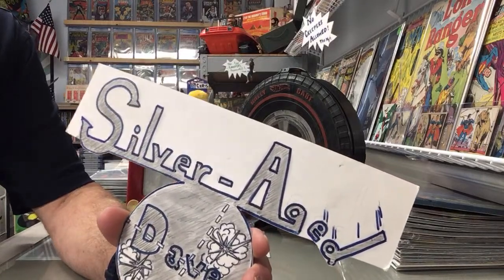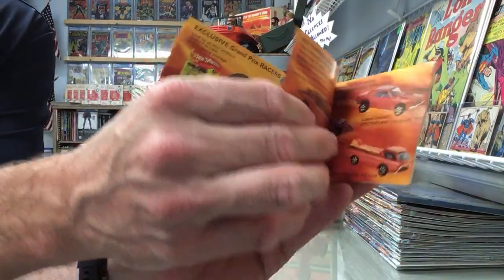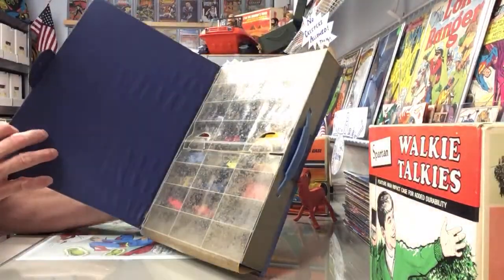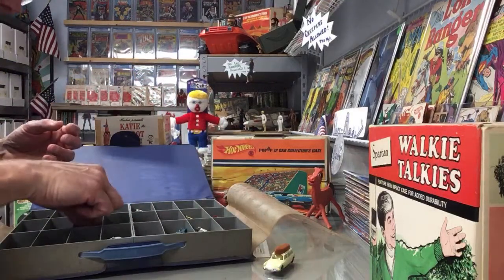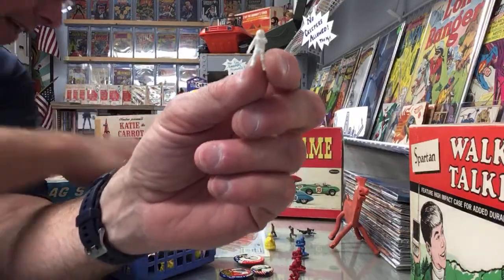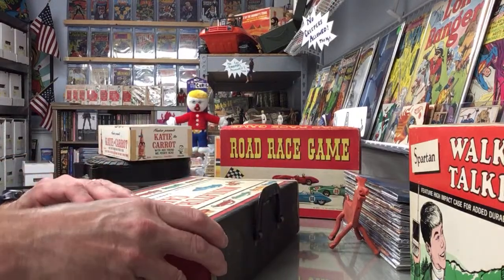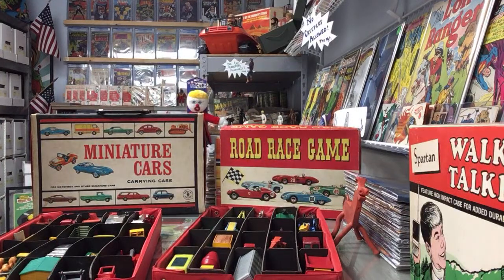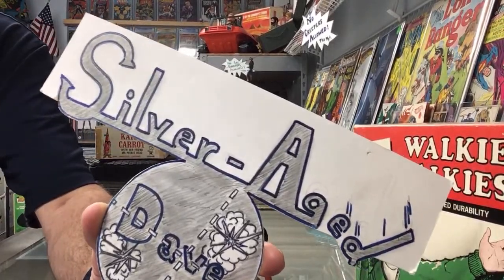Garage Sale Haul of Toys and other fun stuff.